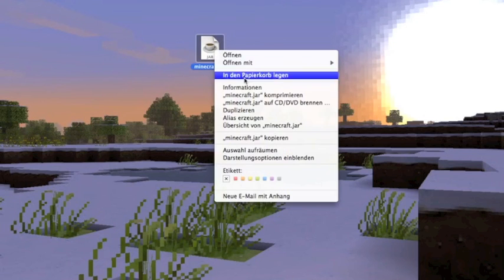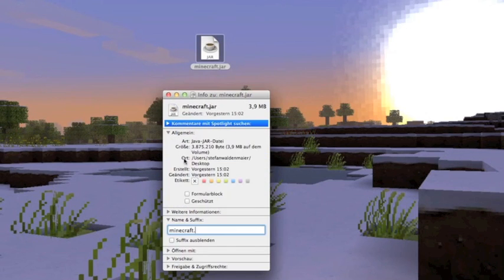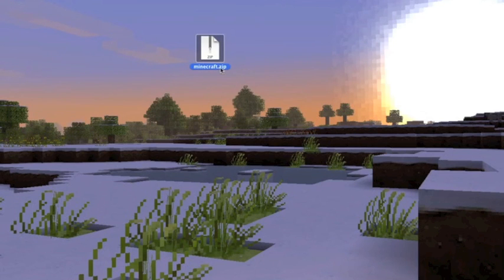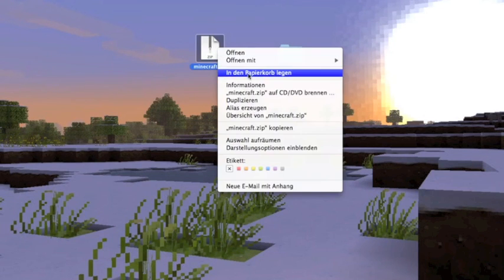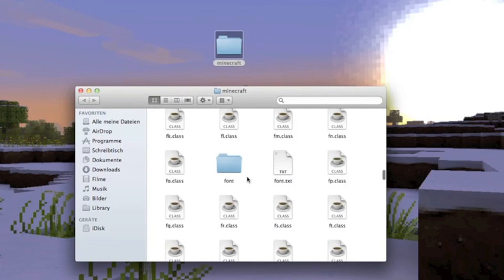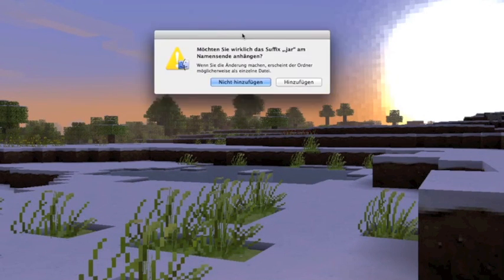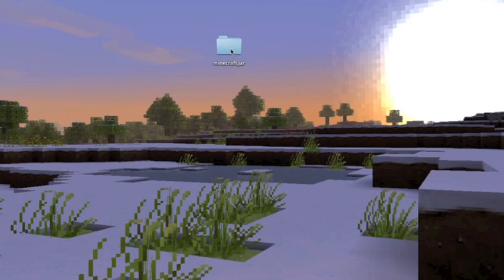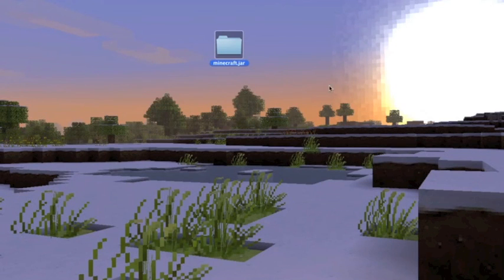Open .jar-files on Mac without extra programs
This video show's you how to open .jar-files on mac without installing any further programs (like UnrarX or WinRar for mac). Have fun! Important information: For some mods or editors, that need to edit the .jar-file (like for instance the SEUS-Installer) it doesn't work like this, because they do not accept the folder.